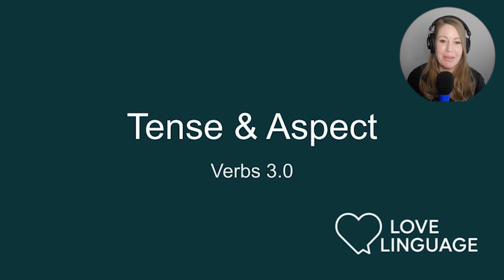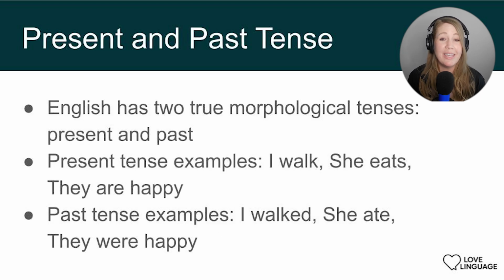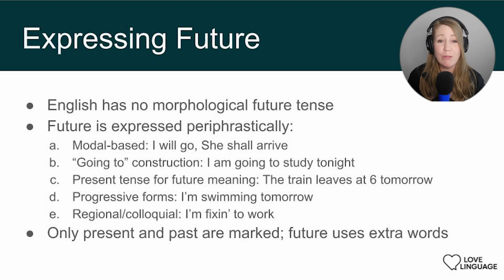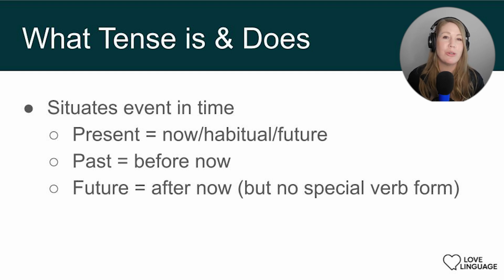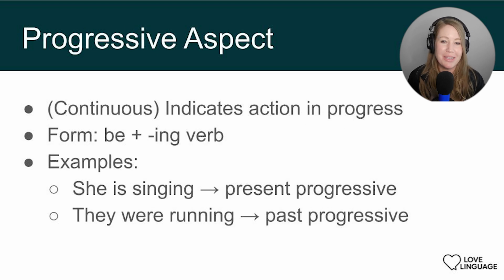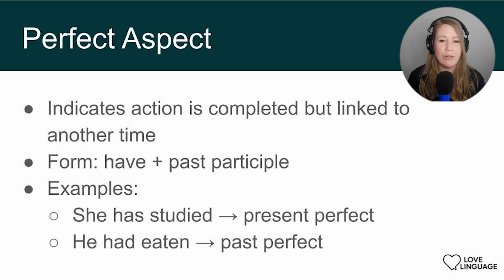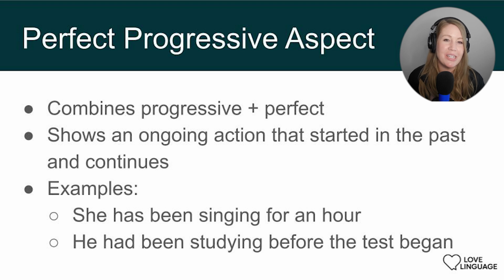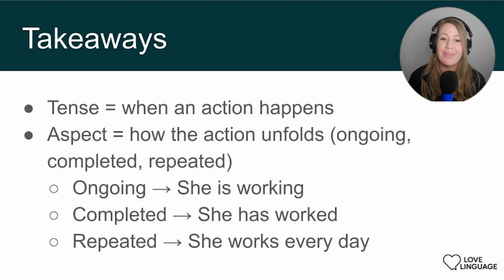Verb Tense and Aspect (Verbs 3.0): | English Grammar Made Simple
Learn all 12 English tenses and aspects in a clear, step-by-step lesson. Understand how to use present, past, and future correctly, and master progressive, perfect, and perfect progressive forms with ease. Perfect for ESL learners, teachers, and students preparing for exams.

In this video, we explore the foundations of English tense and aspect. You’ll learn why English only has two true tenses (present and past), how the future is expressed, and how aspect changes the way we view actions over time. We break down the progressive, perfect, and perfect progressive aspects with examples so you can finally understand how they work in real sentences.

What you’ll learn in this lesson:
The 12 English tenses explained clearly
Why English has only two true tenses
Different ways of expressing the future in English
How aspect shows ongoing, completed, or repeated actions
Step-by-step examples of progressive, perfect, and perfect progressive forms

Whether you’re an ESL learner, a teacher looking for clear explanations, or a student preparing for grammar exams, this lesson will give you the confidence to use English tenses and aspects correctly.